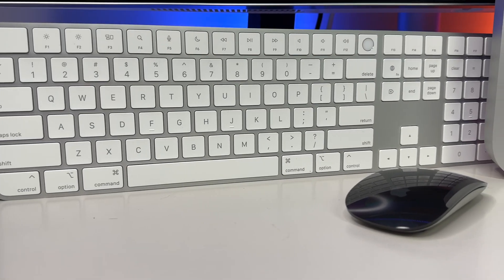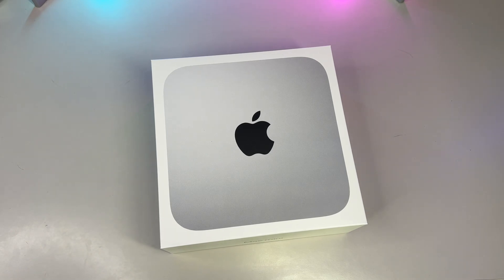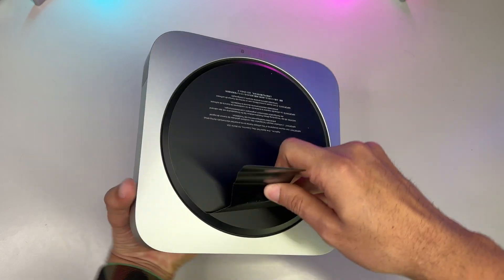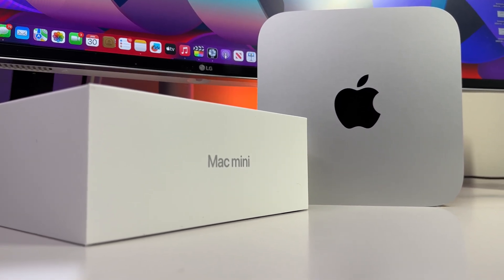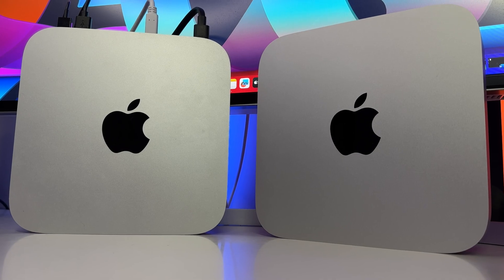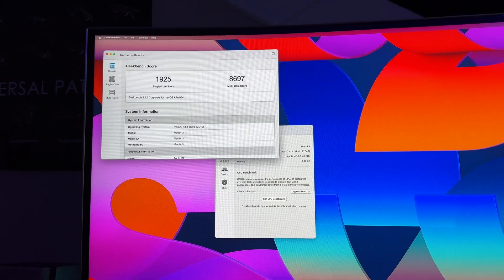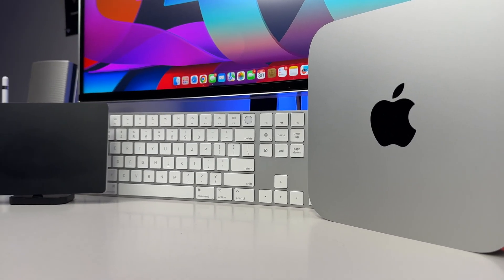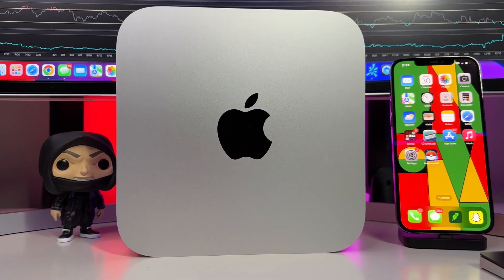NEW 2023 M2 Mac Mini Unboxing & Review | What's New? | Should you Upgrade from an M1 Mac Mini?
The Mac Mini with the M2 is now out in the wild and it only expands on what made the existing M1 mac mini so great in the first place - and best yet, it now comes with a PRICE REDUCTION. $100 was shaved off the baseline model and now it is an even easier recommend! Join me in my official unboxing as we also discuss what is new and in the near future, I will have head-to-head comparison videos of this Mac Mini vs the M1 Mac Mini as well as the M2 Pro Mac Mini!

LG 38" UltraWide Monitor
Mac mini ( 2020 - Renewed )
Bose Companion 20 Multimedia Speaker System

Magic Accessories :
Magic Keyboard
Magic Mouse
Magic TrackPad

Hue LightBar (Pair)

External SSD for Mac (2TB)
External SSD Enclosure for Mac Mini